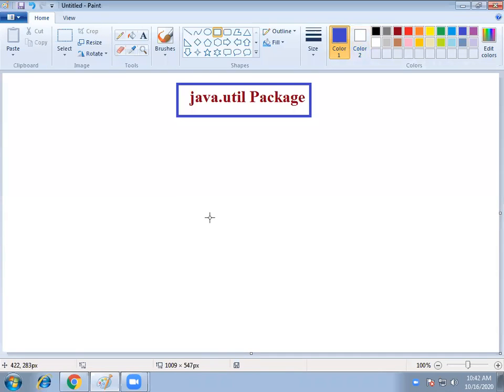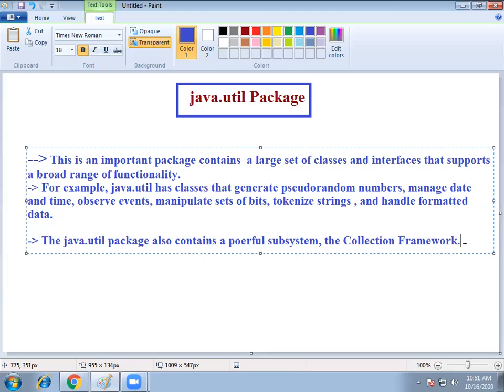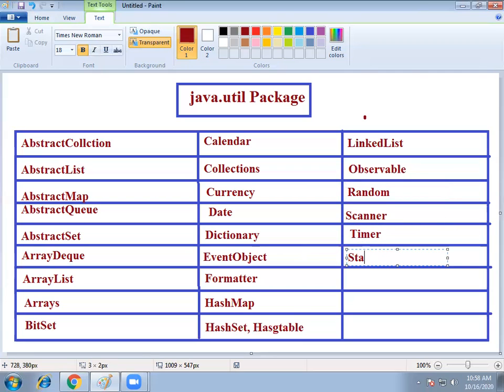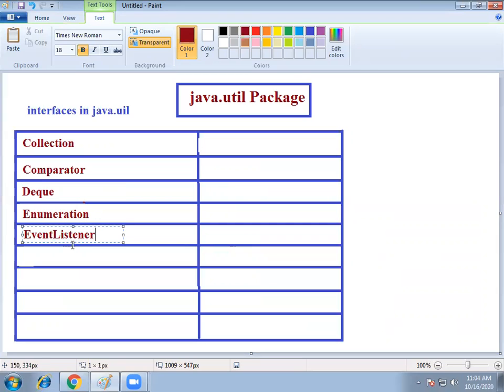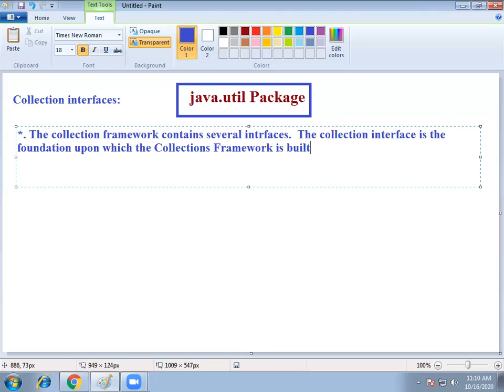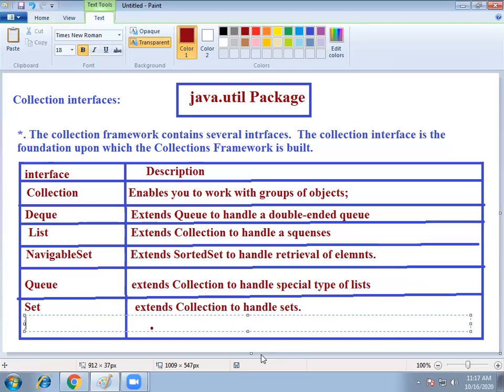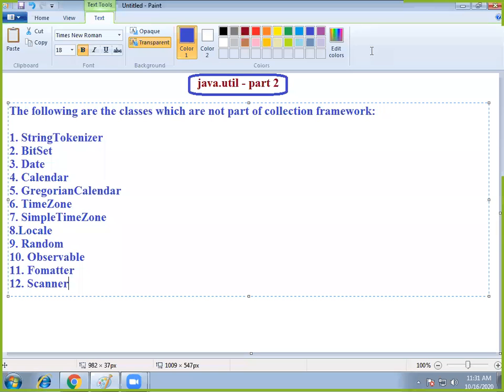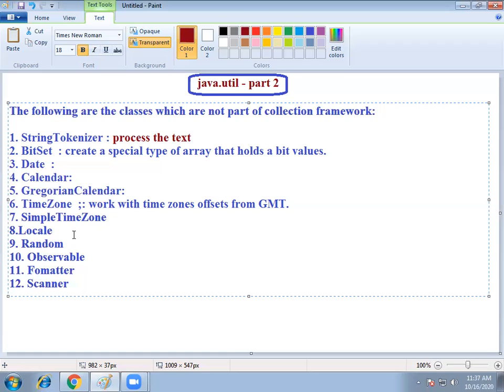java util package